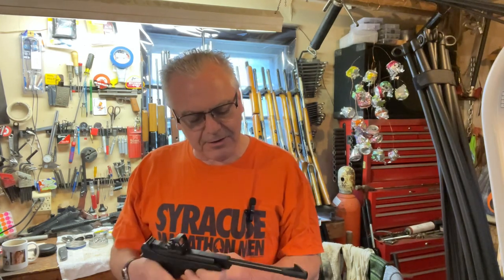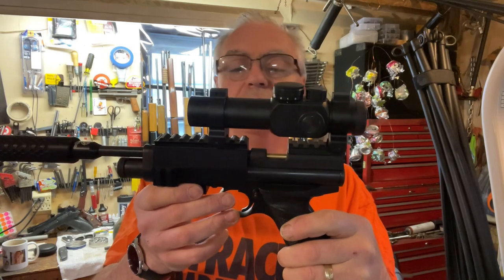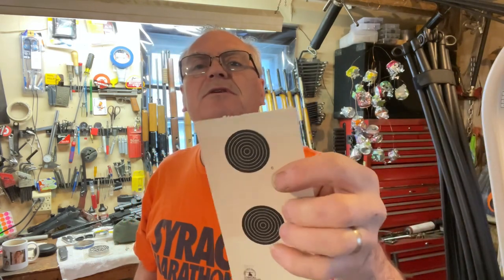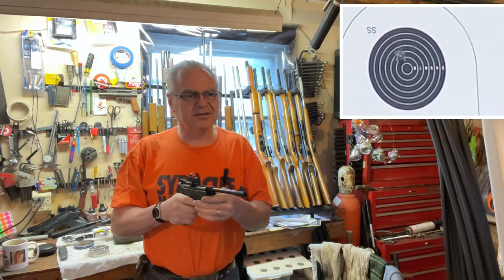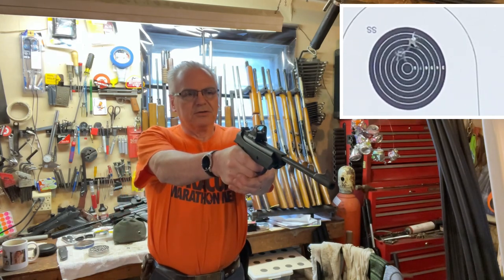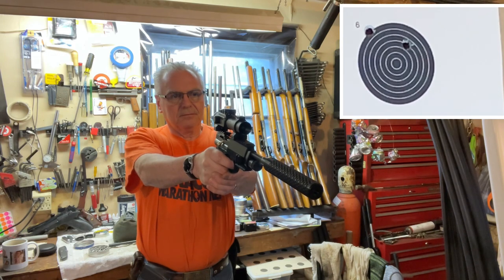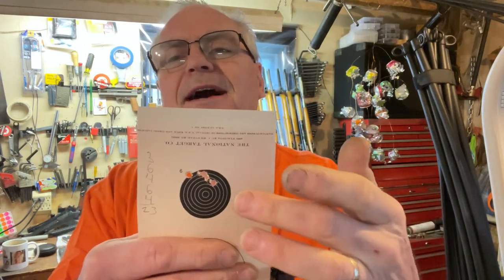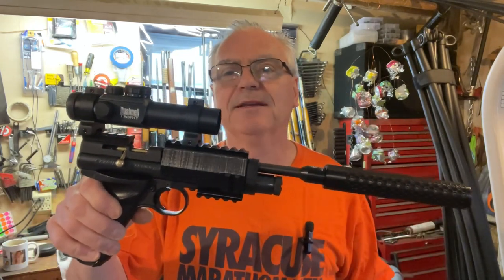Head to head challenge Crosman 2240 vs Snow peak SP500 22 caliber pellet pistols Crosman premiers